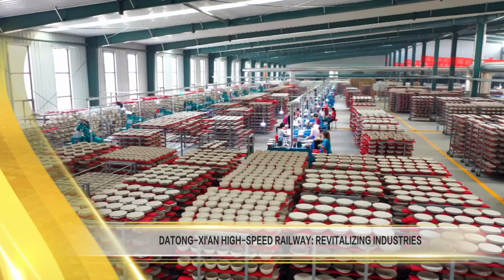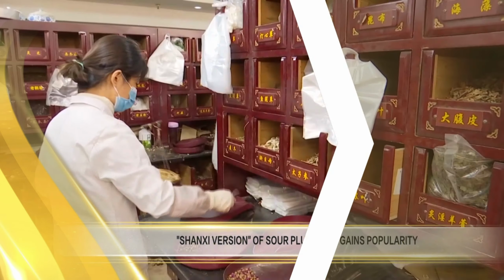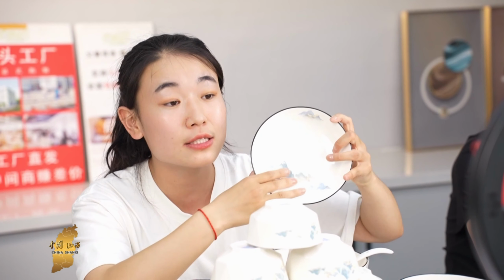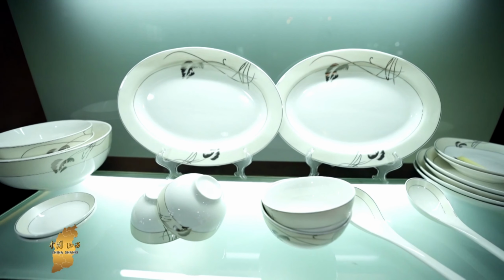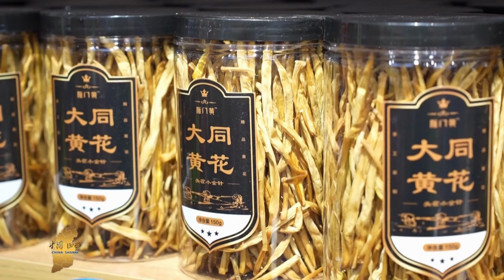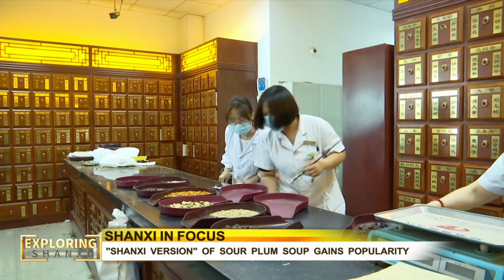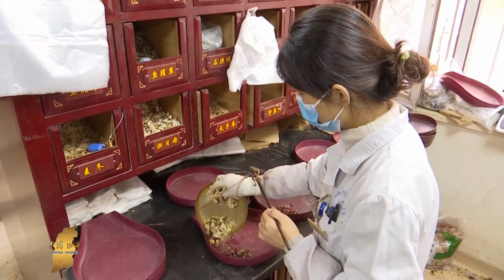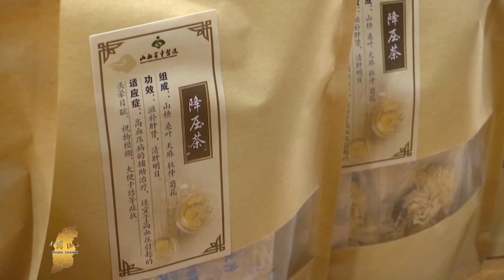【Exploring ShanXi】“ShanXi version” of sour plum soup gains popularity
"Exploring Shanxi" is a full English news and information program launched by Shanxi Radio and Television Station. Presented entirely in English, the program aims to timely deliver the latest developments in Shanxi to audiences both domestically and internationally. It tells compelling stories of the hard work and dreams of the people of Shanxi, showcasing the rich and ancient history, culture, and breathtaking landscapes of the Three Jin regions.
      《Exploring Shanxi》是山西广播电视台推出的全英文新闻资讯节目。以全英文播报的方式面向海内外观众及时推送山西最新发展动态，讲述山西人民奋斗追梦的精彩故事，展示三晋大地厚重悠久的历史文化和壮美风光。

💫  节目推荐列表 Recommended Program List 💫
🎈  2024年春节联欢晚会合集🎈